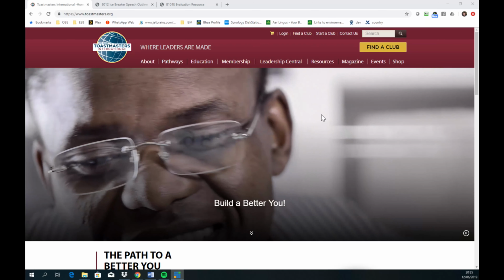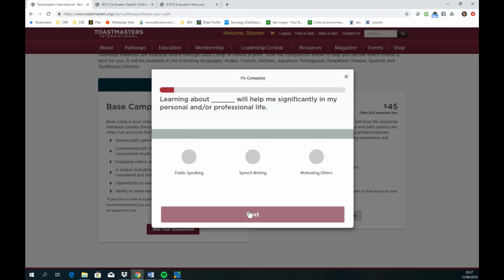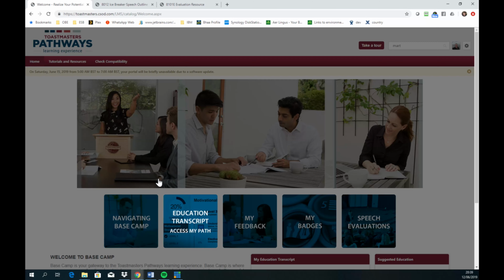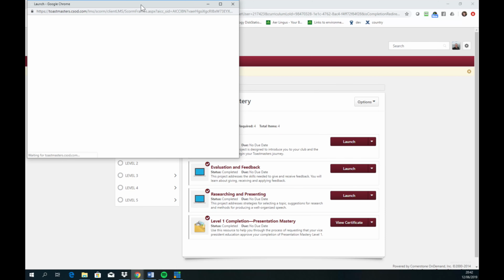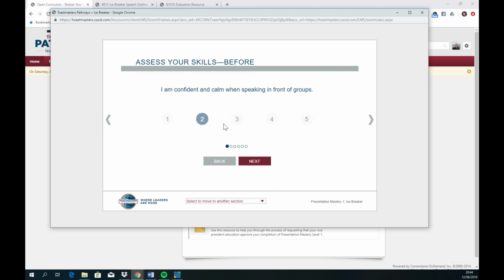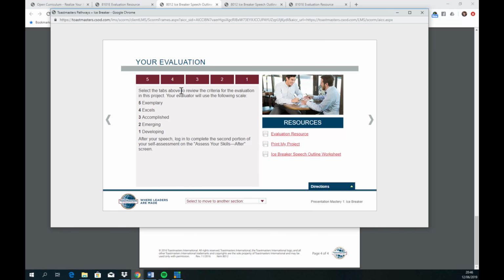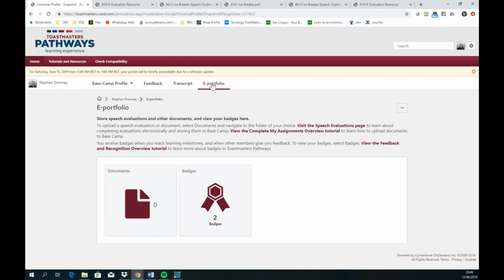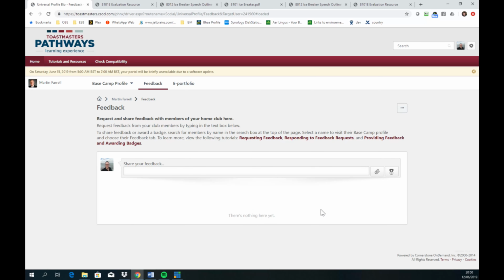Introduction to Pathways - Where to Start for your Ice Breaker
Here is a video I recorded as an introduction to Pathways for my Toastmasters club members.

I hope it will help any Toastmaster that may be new to Pathways and are looking for some help to get started on their first path.